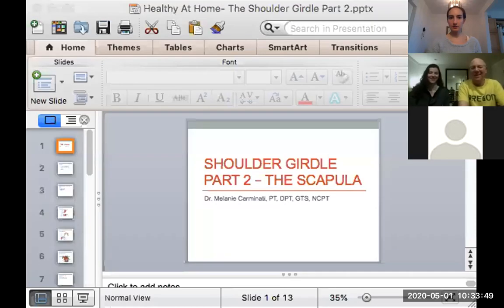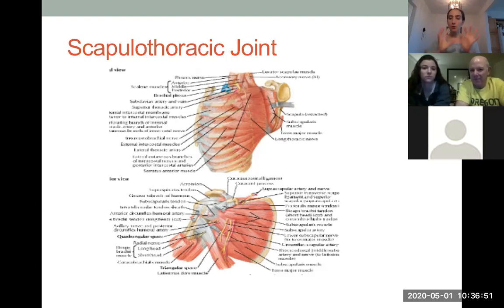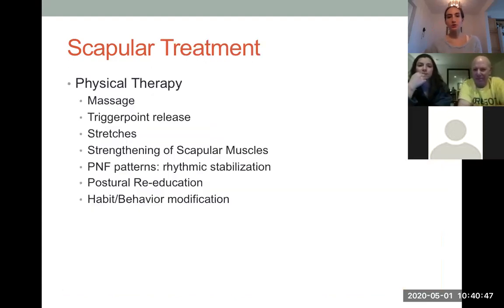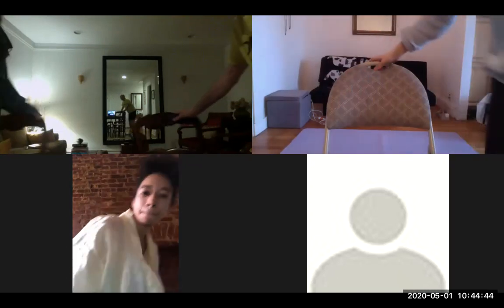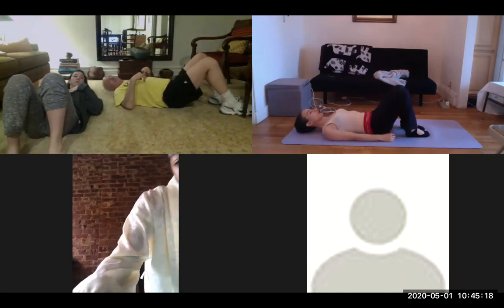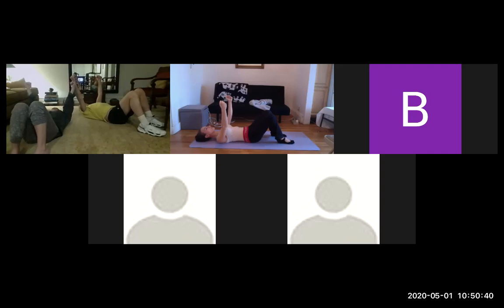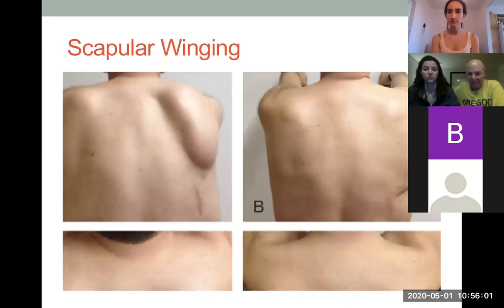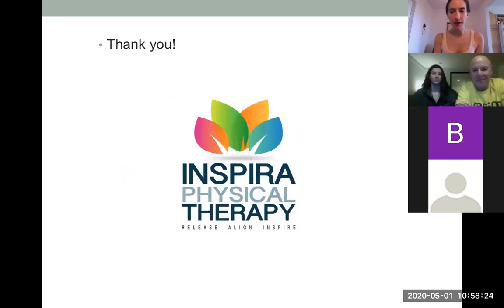Healthy at Home - The Scapula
Healthy at Home Video chat recording featuring Dr. Melanie Carminati, PT, DPT, GTS, NCPT. "The Scapula" was detailed and exercise recommendations provided. Question and answer period finished up the video chat.

Join us each Monday and Friday at 10:30 a.m. EST via ZOOM! This videochat is open to the public. Use the links below to join for each day's meeting.